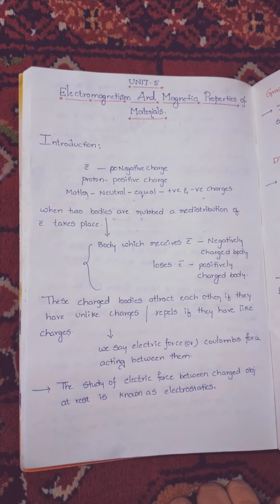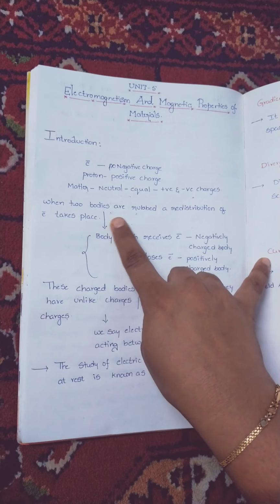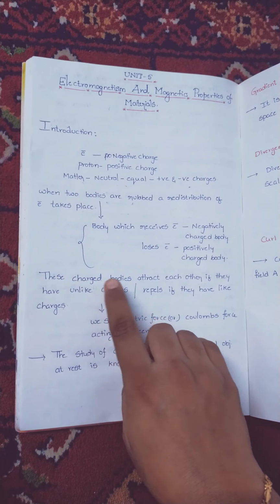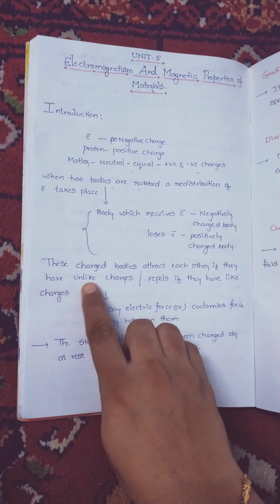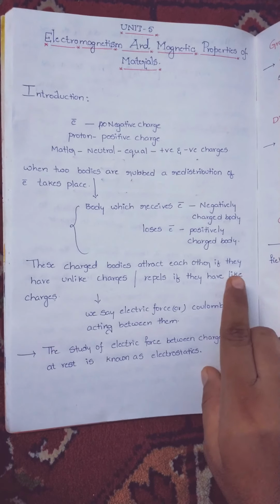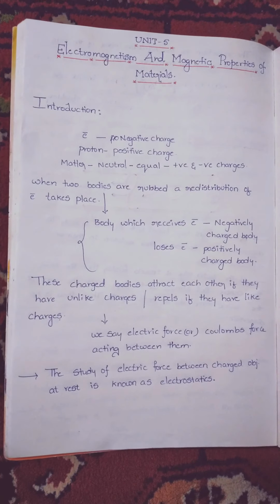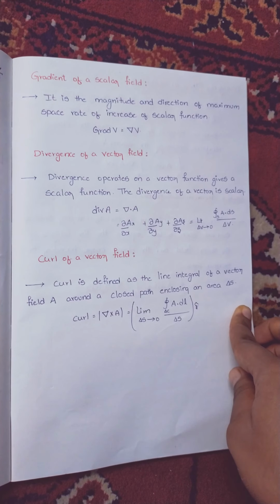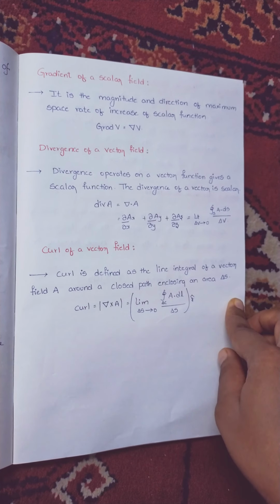Lecture 1 unit 5: introduction